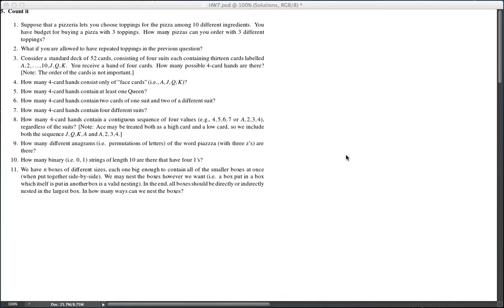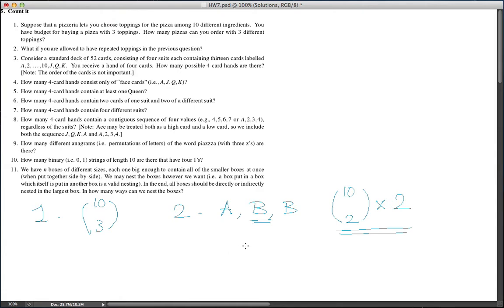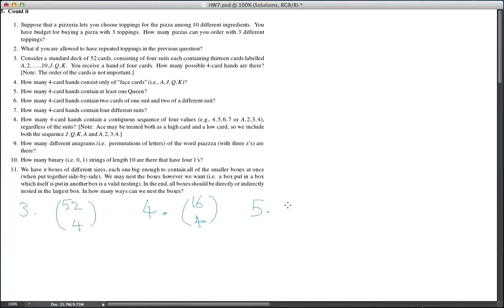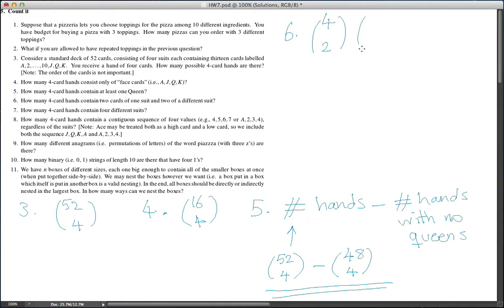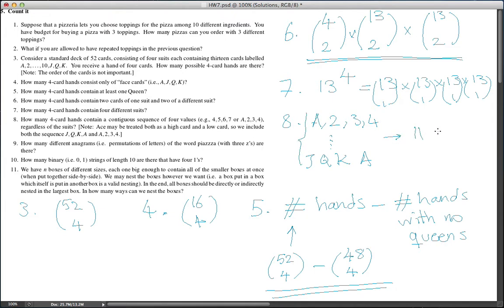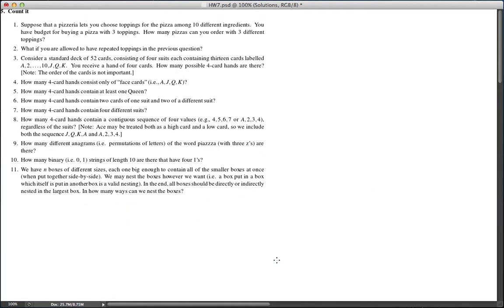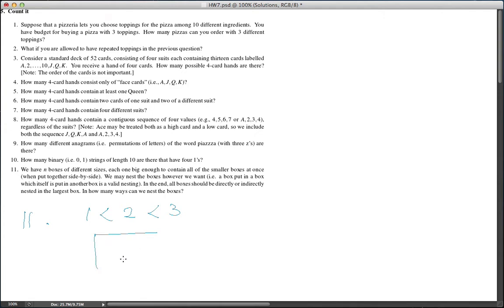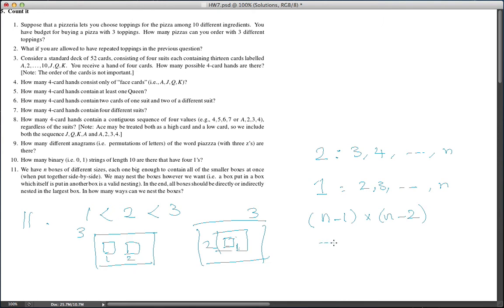Homework 7 Question 5